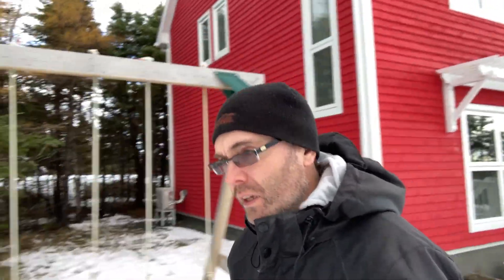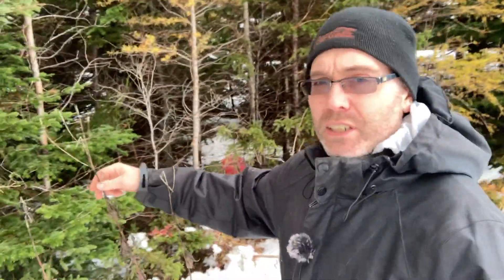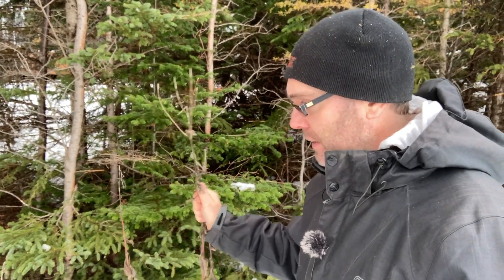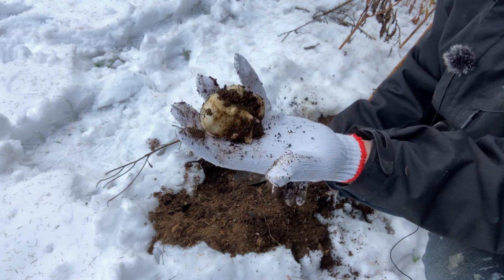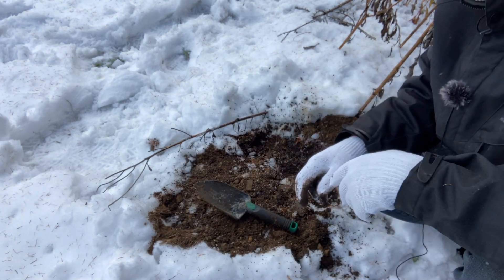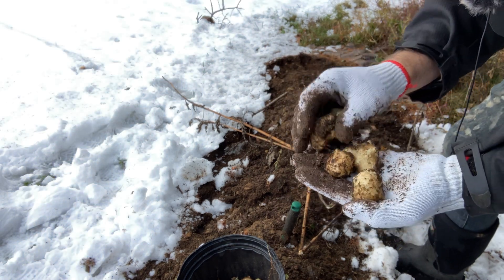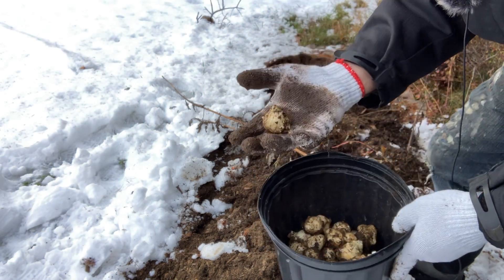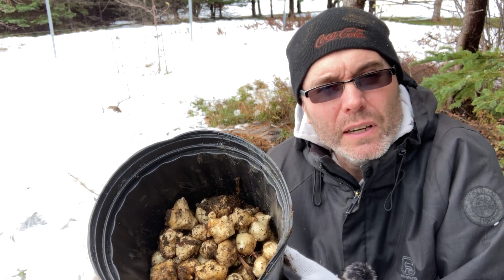Sunchoke Harvest!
Sunchokes! Also known as Jerusalem artichokes are super easy to grow.    We did a planting video in the spring.  We literally stuck a few in the ground and they produced quite a few tubers.  Well definitely be adding them to our food forest garden!

We're are fairly new channel and we're actively building content.